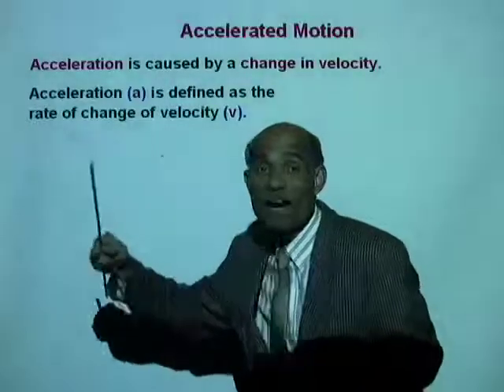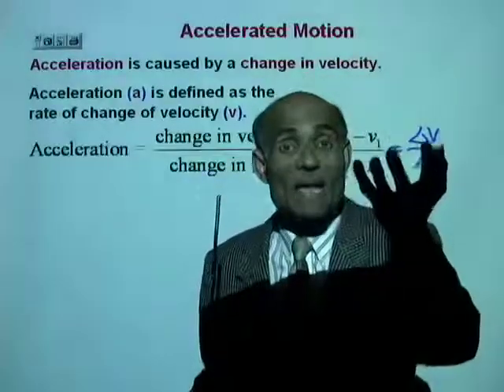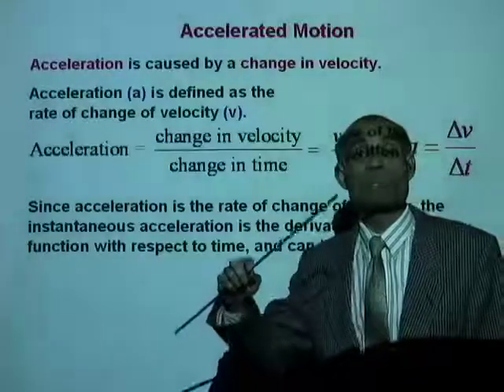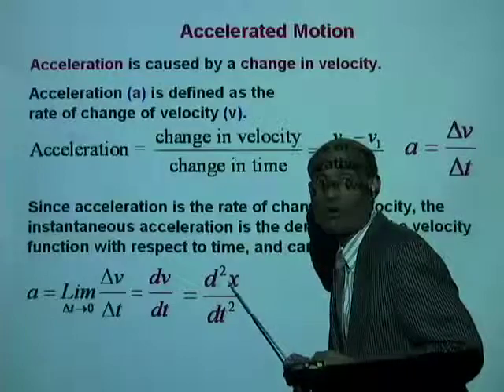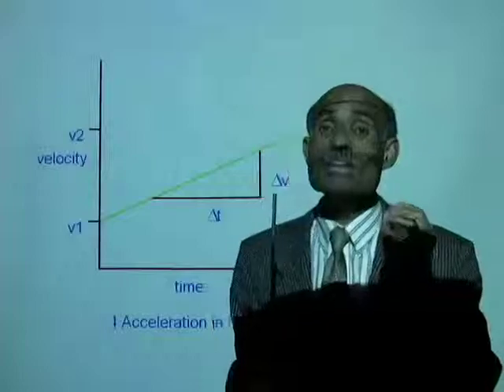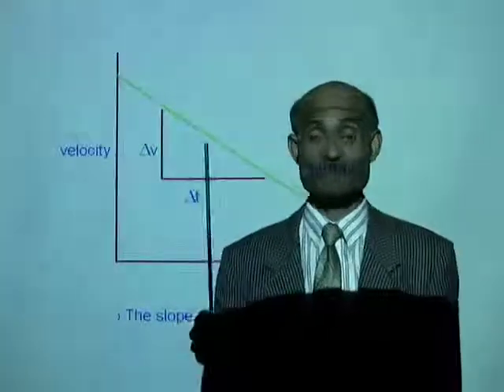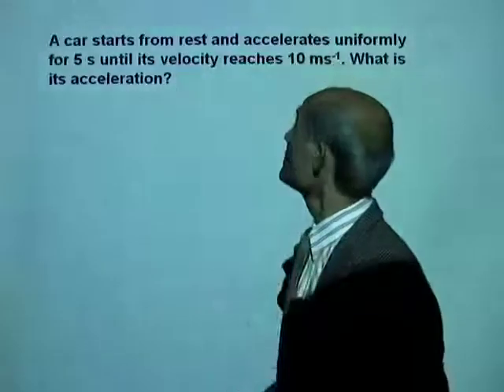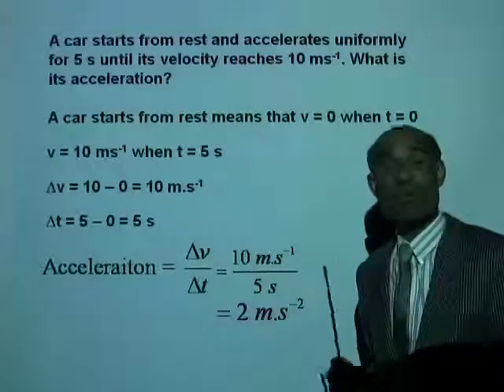PHY2048 Lesson 1 2 Equations of Motion ii